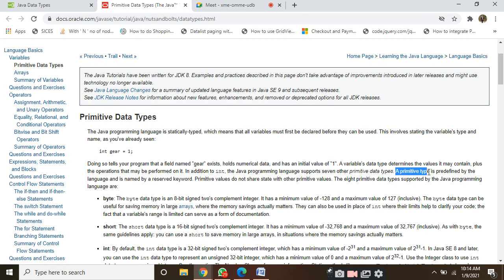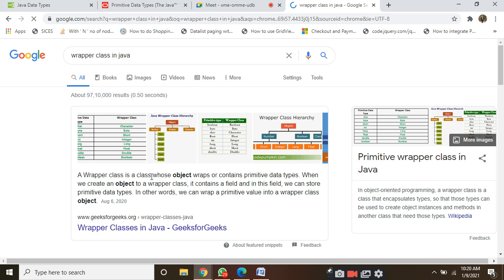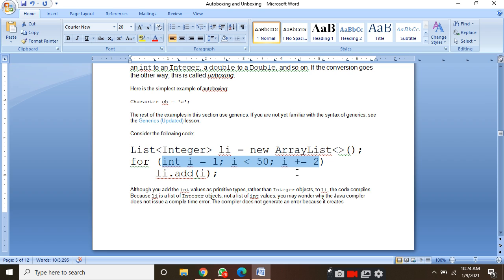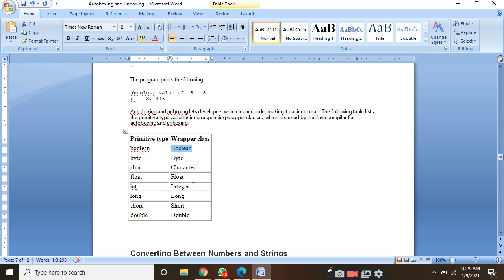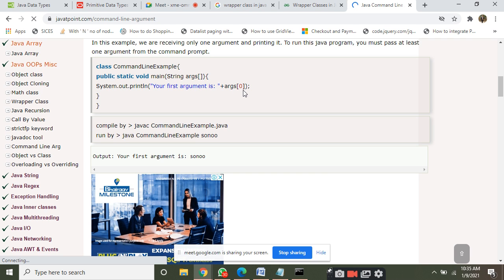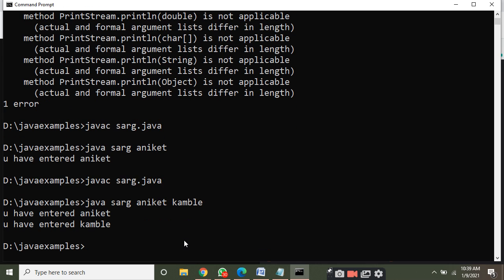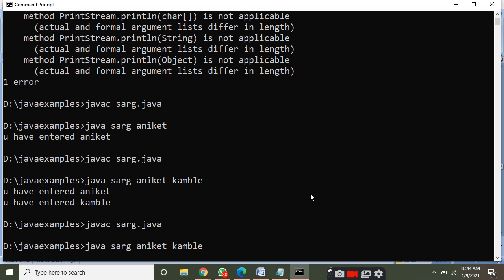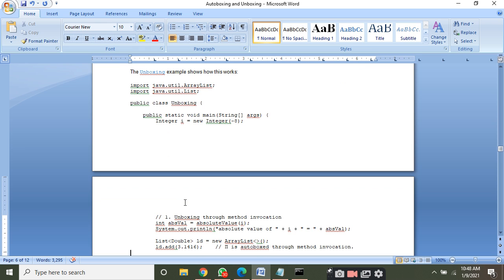AUTOBOXING,UNBOXING,COMMAND LINE ARUGMENTS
AUTOBOXING,UNBOXING AND COMMAND LINE ARGUMENTS